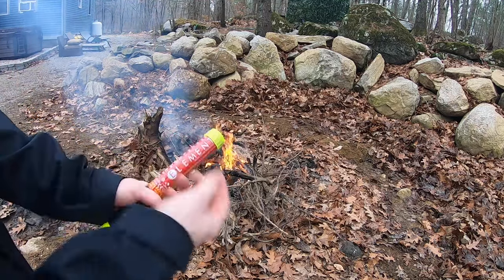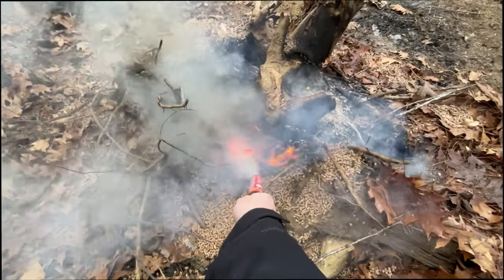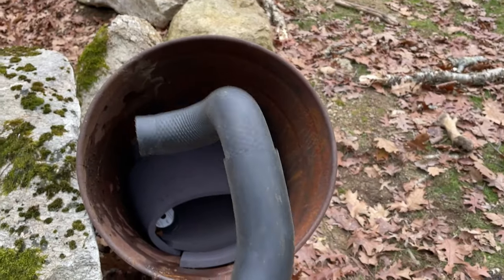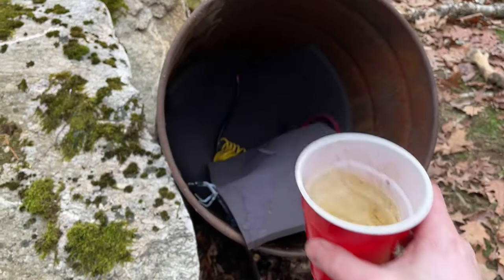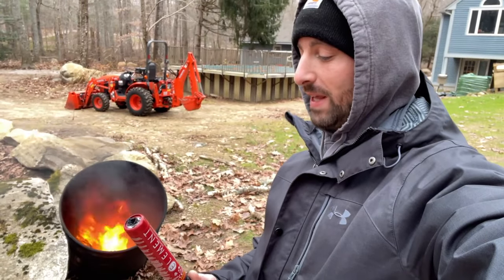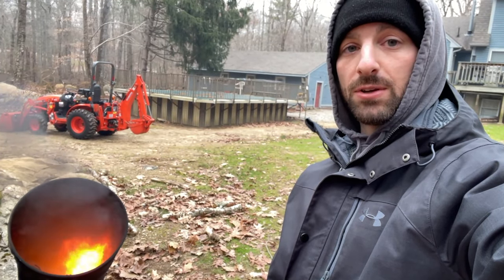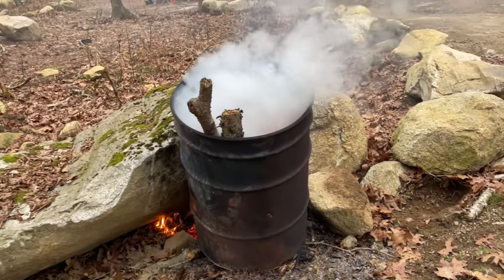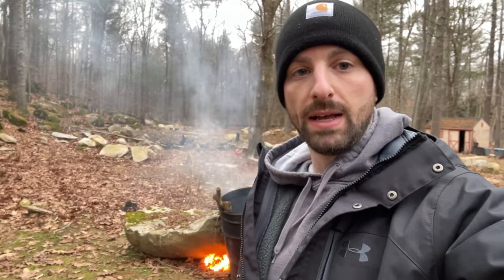Never trust the Element Fire Extinguisher!!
Testing out the Element Advanced Fire Protection fire extinguisher. I bought these to avoid the need for a fire extinguisher. They are the size of road flare and I can fit multiple of them in my glove box.